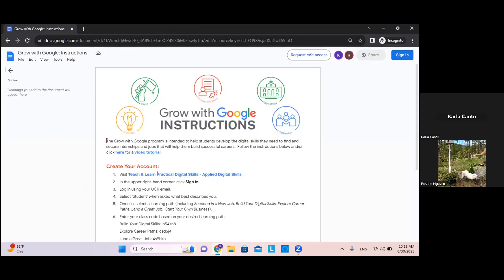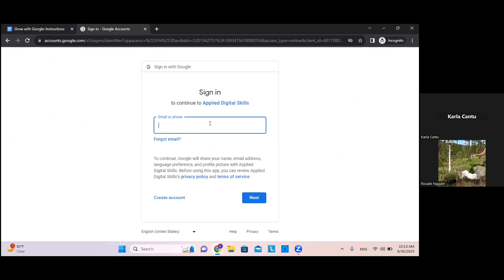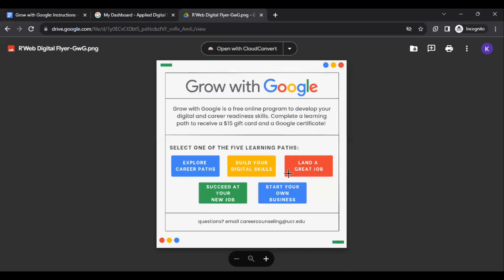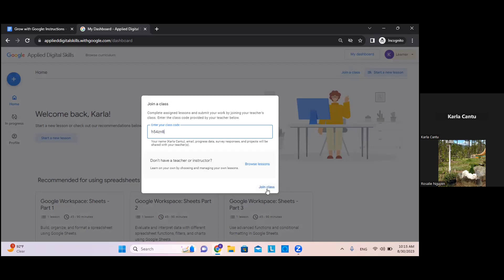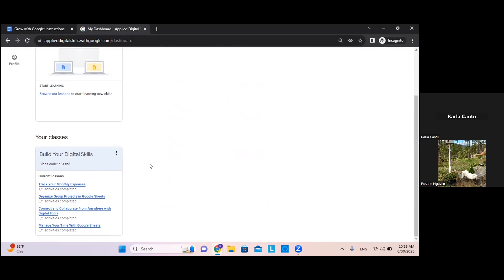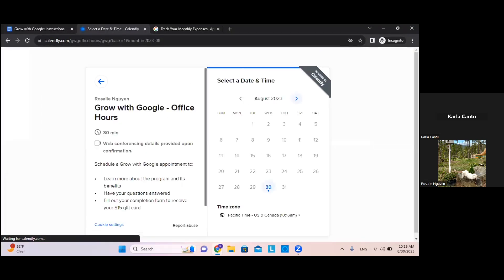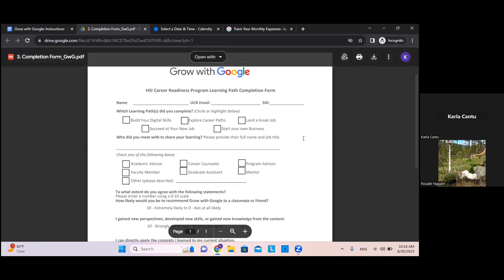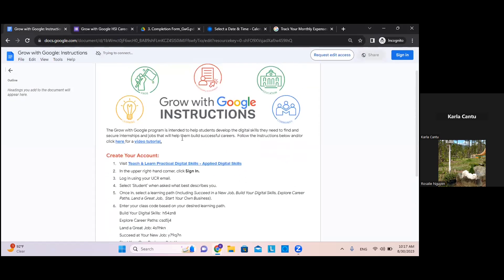Grow with Google Tutorial Video